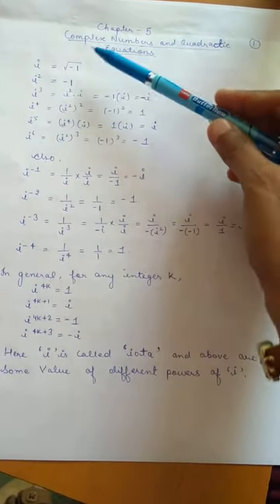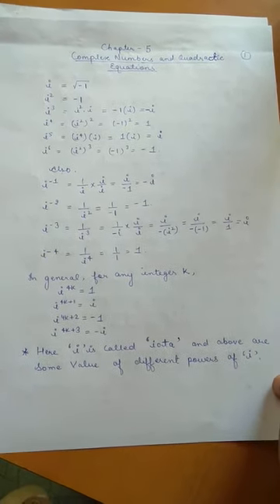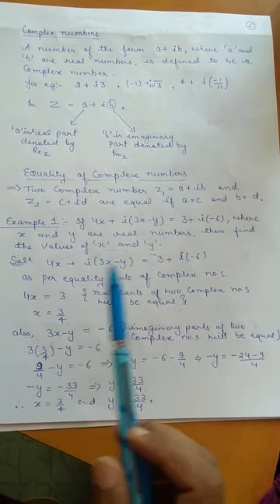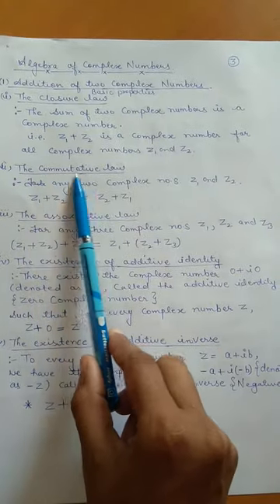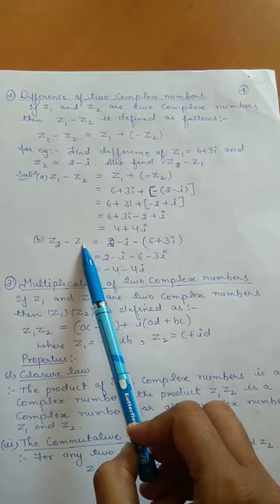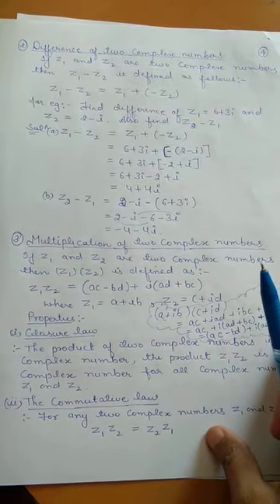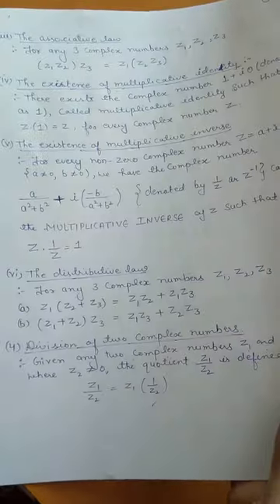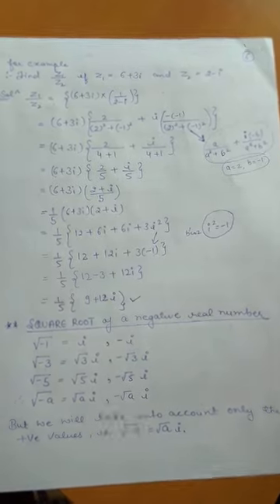Ch - 5 ( ex - 5.1 ) part - 1 ( Complex no.s and Quadratic Equations )